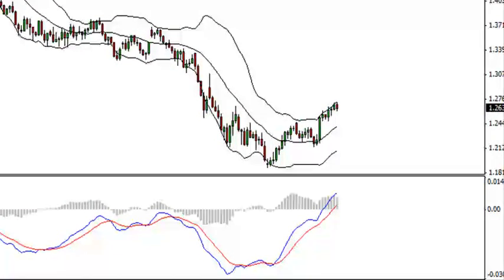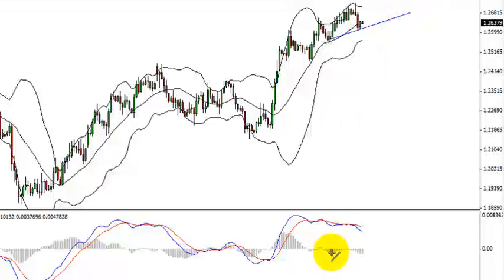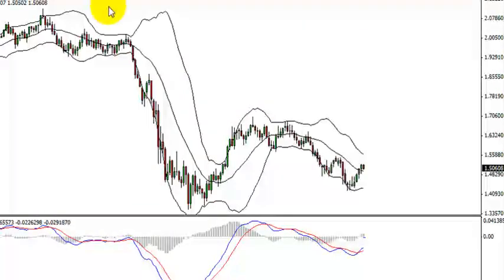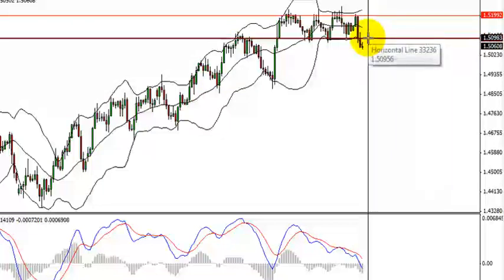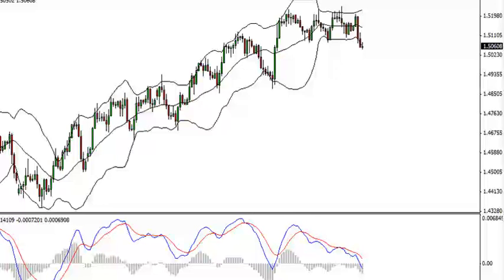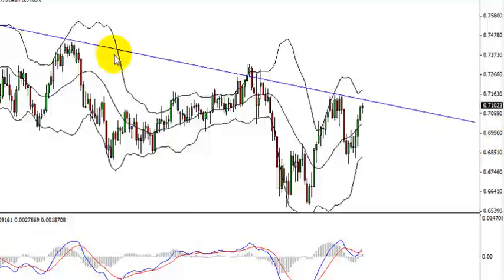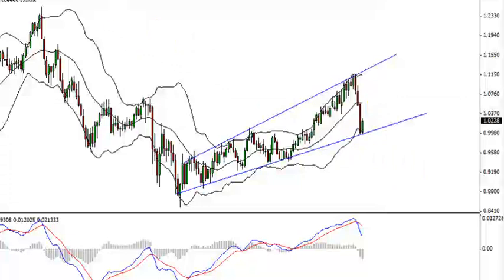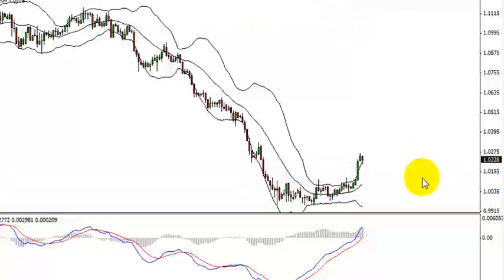Vladimir's Weekly Review for July 11, 2010